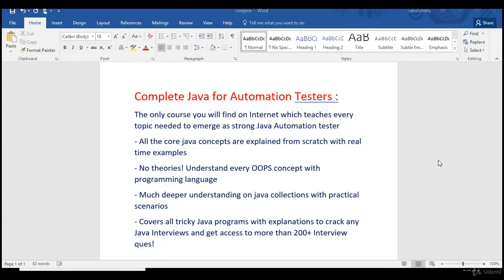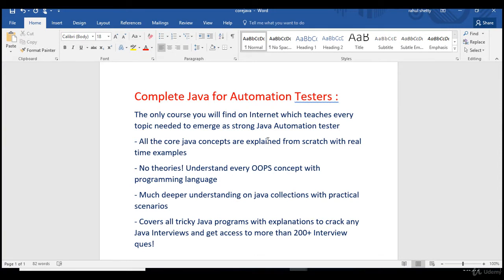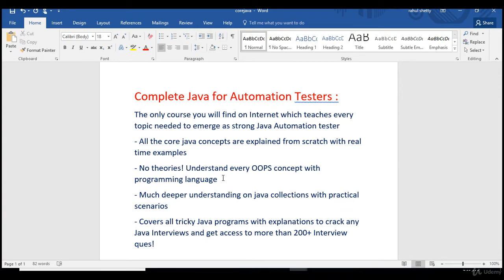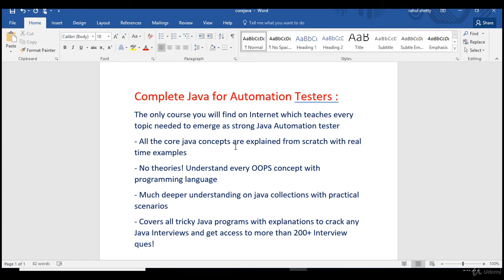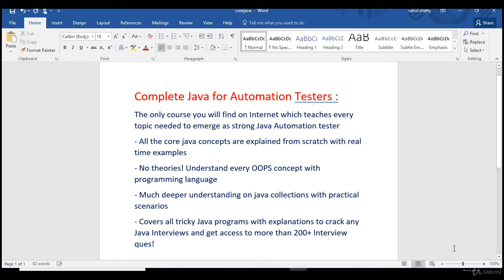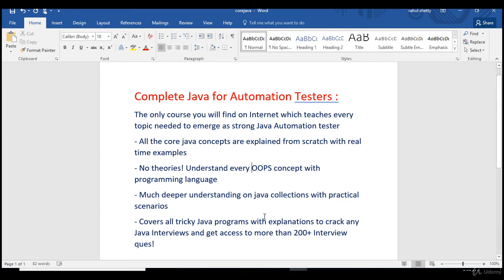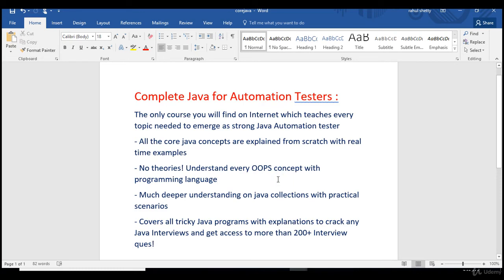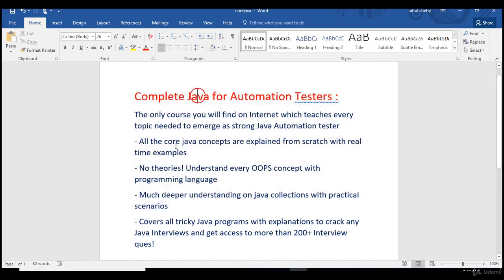Core java for Automation Testers + Interview Programs - learn Java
What you'll learnYou Will get complete knowledge on Java OOPS concepts with Practical implementationsYou will get clear understanding on practical usage of Java Conditions and loops.Ability to write any Java Program logic with the strategies , tips and tricks discussed in the courseDeeper understanding on advanced topics java collections and apply them successfully in solving the java logicsPractical understanding and usages of objects,classes,methods,functions in javaGet Access to more than 200+ Java interview questions with solved solutions and crack any Java interview like a GEMYou can successfully build Java Automation frameworks(Selenium,Appium,Rest API) from scratch
Are you from non Technical background and looking to master in Java for your Automation needs?
If Yes ""YOU ARE ON RIGHT PAGE"" I will fulfill your wish with my easy teaching and simple Techniques.
Allocate 10 hours of your valuable time to this Top rated (4.6/5) course and get into Comfortable zone in handling Java related Automation/Projects..

What made this course Unique from other hundreds of Java courses in the Market?

We assume our students have zero knowledge on coding and have taken special care in teaching every topic and YES we have seen 100% success results and many of my students are leading the Java projects with the knowledge they have gained in the course. And worth to mention This course will clear all your hurdles in cracking any Core java interviews!!!

You will get the best in class support from the instructor for any question you have related to the course.
Market is never short of jobs in Java programming language, there are ample of jobs in both Java development and Automation Testing using Java.
This course is backed by udemy's 30-day money back guarantee. If you are not satisfied for any reason, you will get the money back. In addition to that you will keep all the code files of the course as a thank you for trying out the course !!!
Below are the contents we cover :

Java Basics,
Methods in java ,
 Classes,objects,
 Strings and examples related to them
Arrays and MultiDimensional arrays,
Arrays examples,
Java loops and conditions
Code logics with practise example
OOPS concepts,Inheritance.polymorphism,Abstraction
Types of Interfaces,
Function overloading and overriding,
Constructors and their usage,
Super and this keywords usage,
 Types of exceptions,
Try catch finally Mechanism,
 Final variable,
Java collections,
ArrayList , Set, List, Linked list
Date and calendar classes  and many more !!
this is the best Java course. you can download and watch for free after enroll.